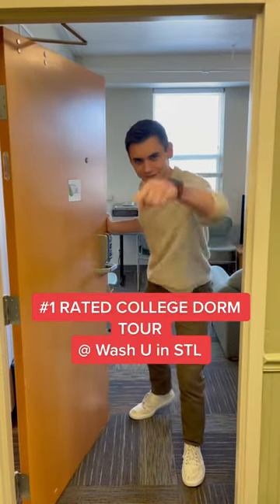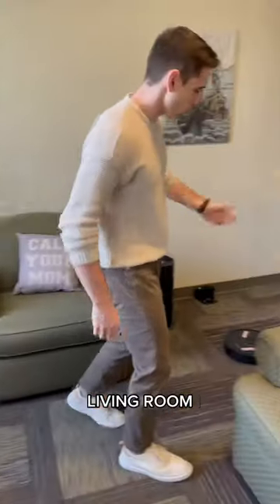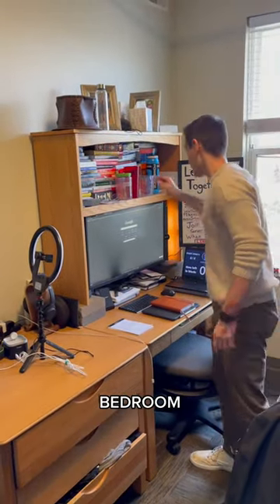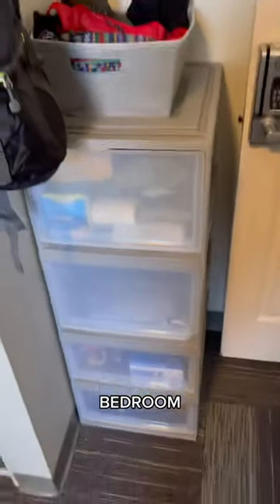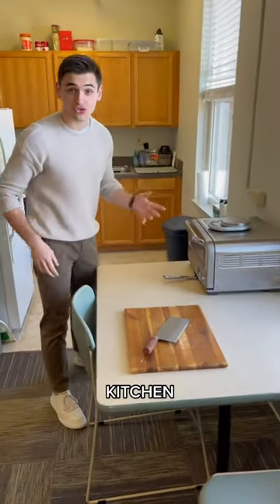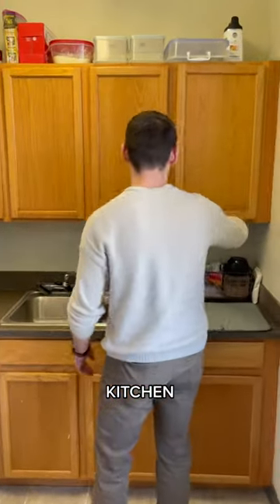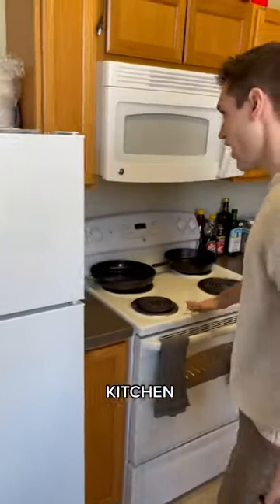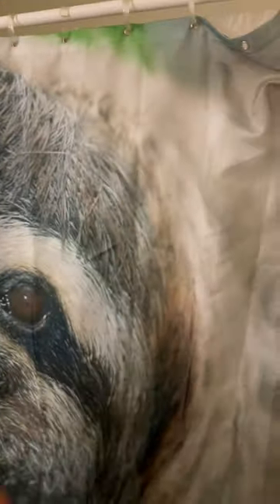#1 Rated College Dorm Tour - WashU in St. Louis!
A tour of the number 1 rated dorm room in the US at Washington University in St. Louis!